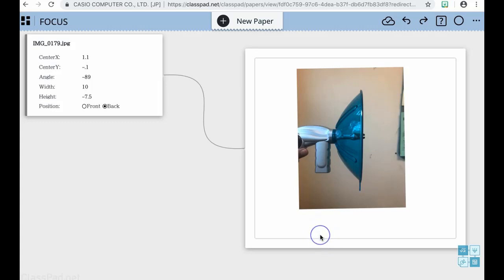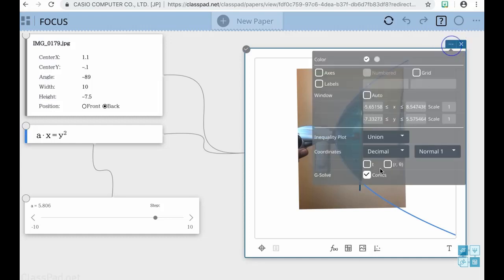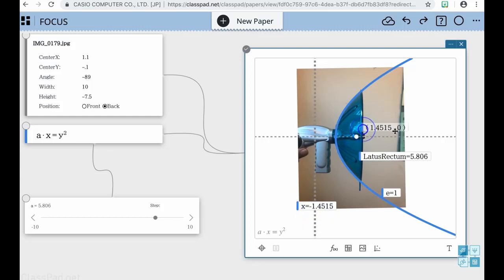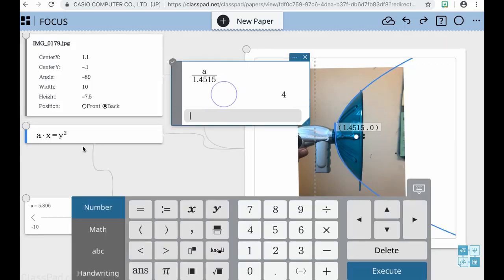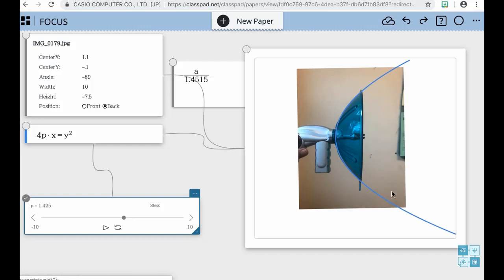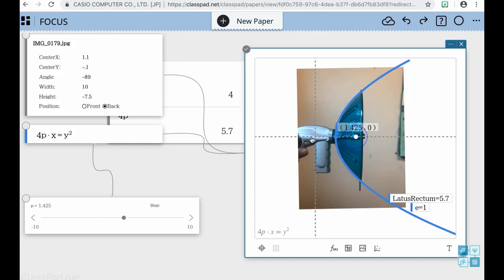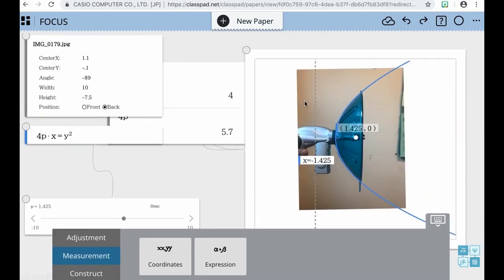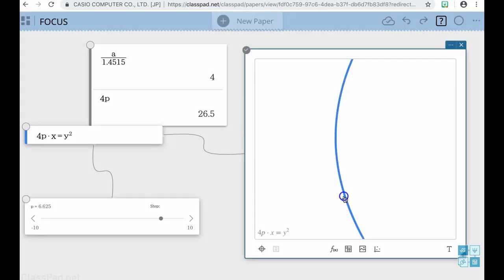A Focus on Parabolas (Mini-Math Lesson)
While working with parabolas, see how to add images to graphs, graph functions, use points, use geometry and make interesting connections with multiple representations.